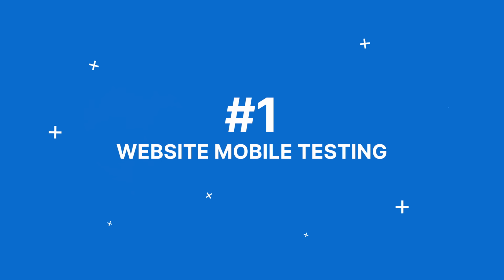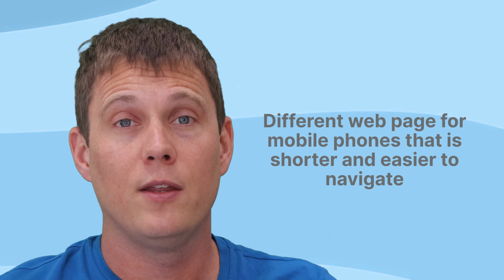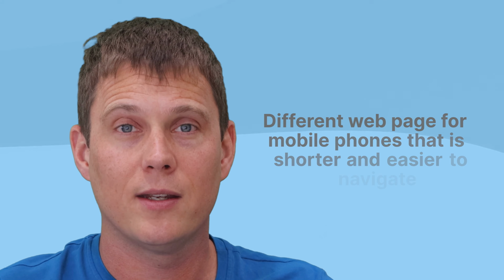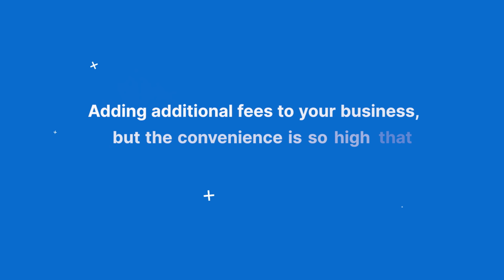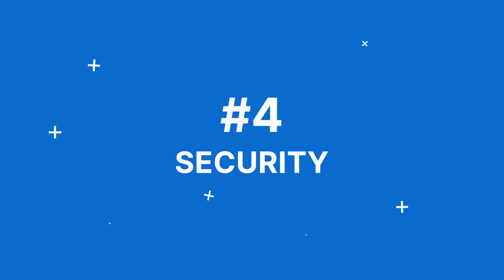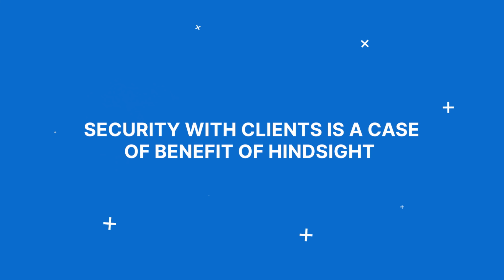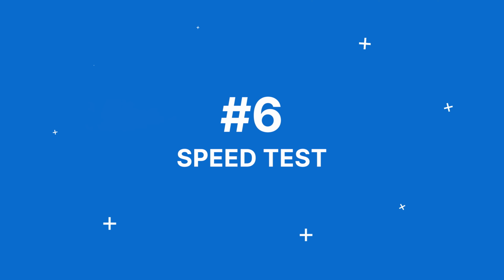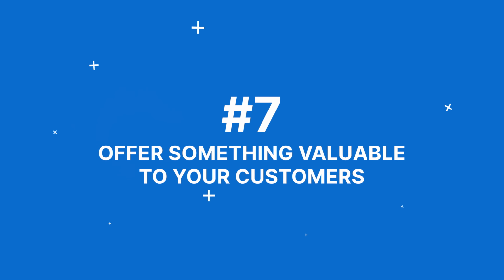OPMC eCommerce Sessions 001 - Tips & Ideas You Can't Miss!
Today, I'm bringing you heaps of updates and insider tips to skyrocket your e-commerce success. From the latest industry trends to proven strategies that work, this video has it all!

We'll also dive into why mobile testing is crucial for your eCommerce website. Ensuring your site is mobile-friendly can enhance user experience, make purchasing easier, improve SEO rankings, and help you stand out from the competition. Learn best practices like cross-device testing, usability and performance checks, and A/B testing to optimize your mobile site.

Plus, discover why adding payment gateways like Apple Pay and PayPal is essential. These options offer convenience, security, and trust for your customers, making the checkout process seamless and boosting your conversion rates.

Whether you're just starting out or looking to scale, these insights will give you the edge you need.

Don't miss out—watch now and take your e-commerce game to the next level! 💪📈

✿More videos from " OPMC eCommerce Success "